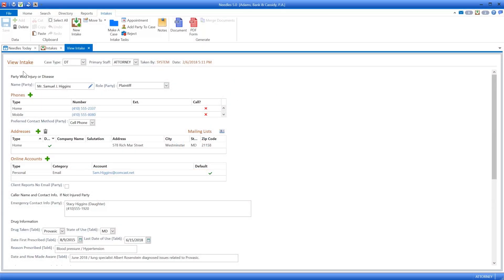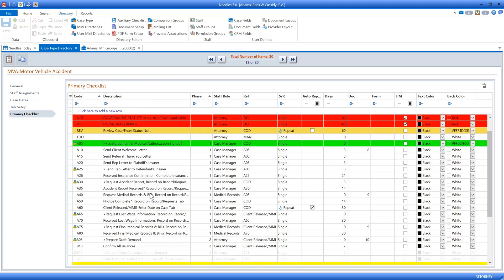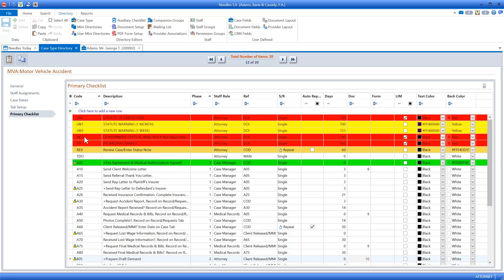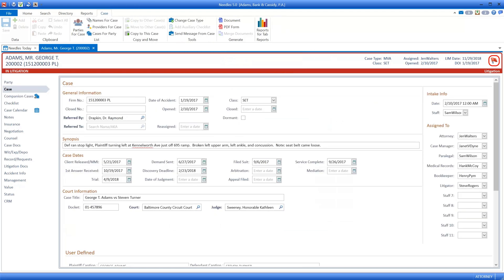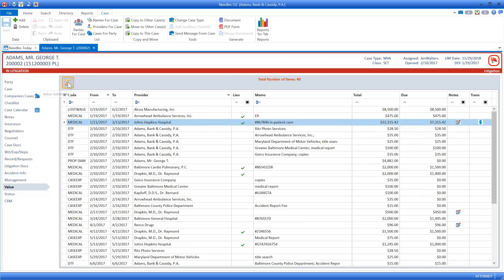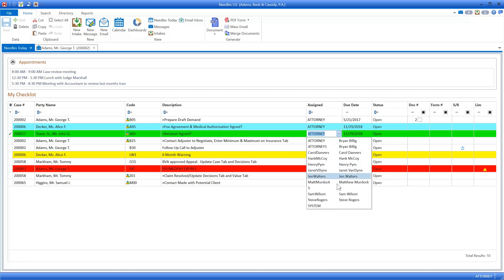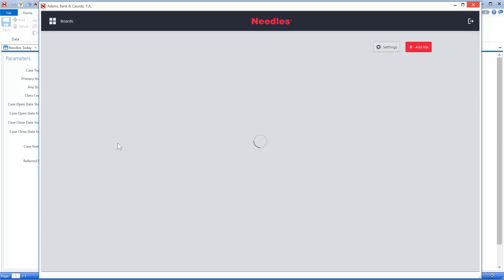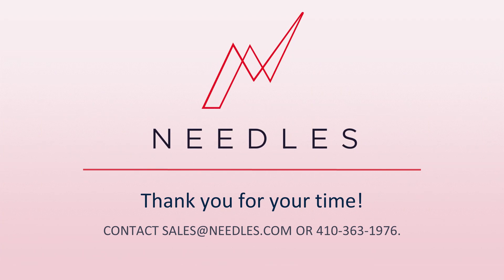Needles Case Management Software Demonstration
Welcome to Needles Case Management Software, the most advanced and customizable platform available to your law firm.  This video is just a quick walkthrough of some of Needles many amazing capabilities.  Contact our sales department today to learn how Needles can transform your law practice.